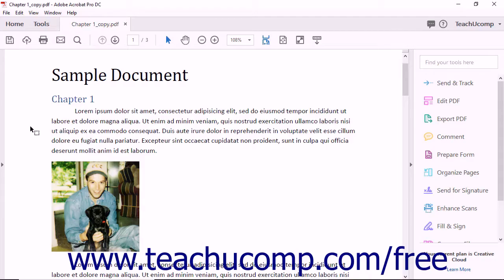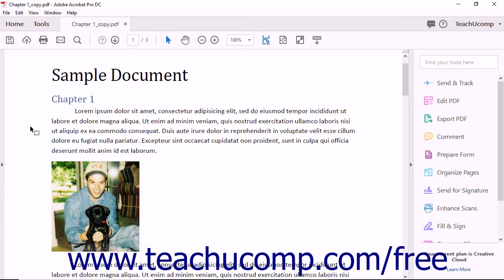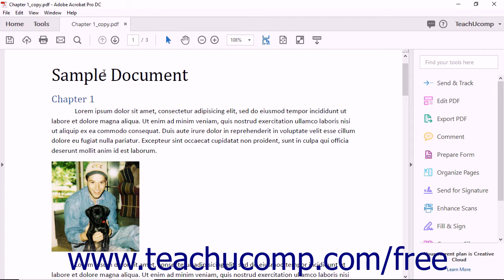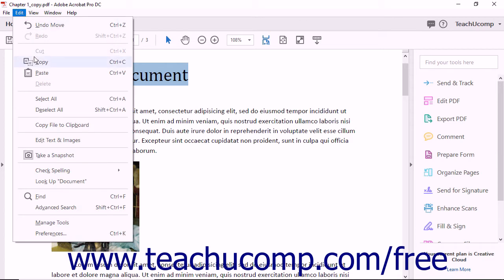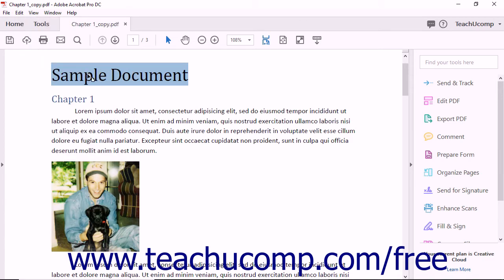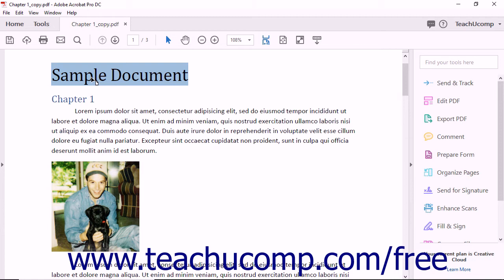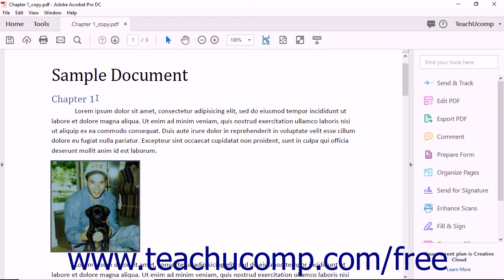Acrobat Pro DC Tutorial Selecting and Copying Text and Graphics Adobe Acrobat Pro DC Training Course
Learn about selecting and copying text and graphics in Adobe Acrobat Pro DC Visit us today!